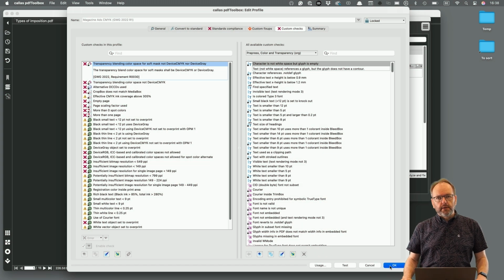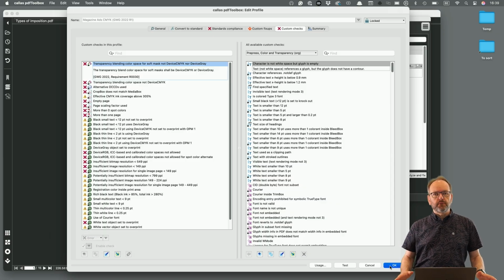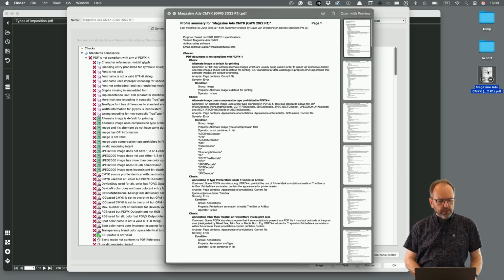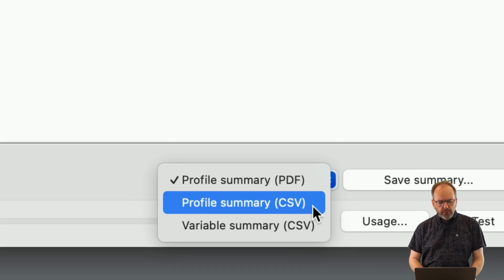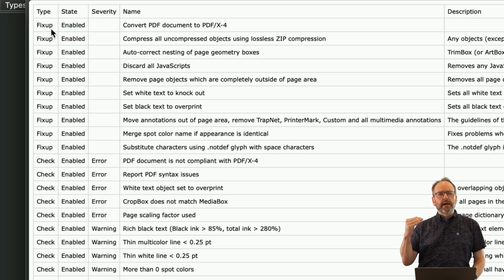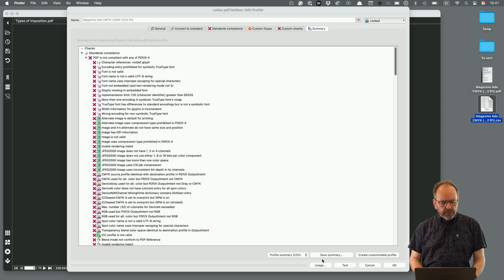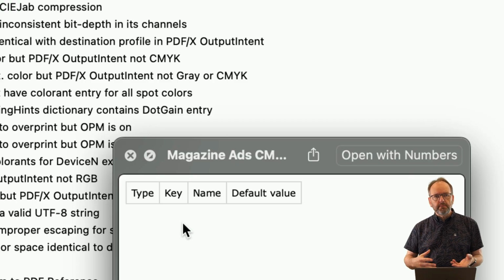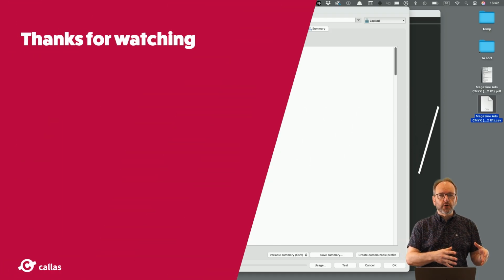Creating overviews of a preflight profile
Preflight Profiles in pdfToolbox can include many different Checks and Fixups — but how can you get a clear overview of what’s inside?

This video shows you how to generate Profile summaries in different formats, including PDF and CSV, to easily document and share the contents of your Profiles.